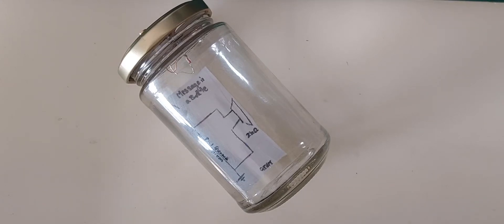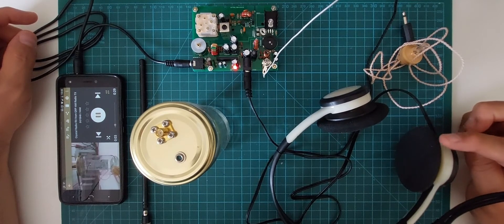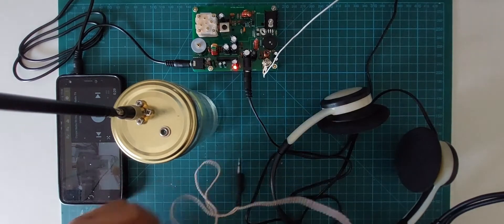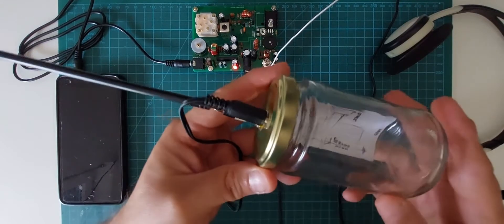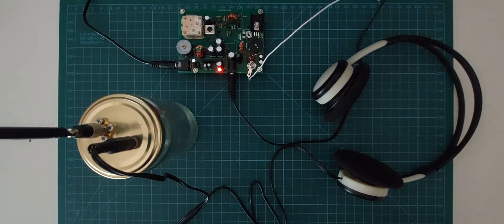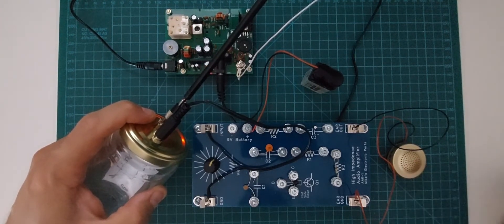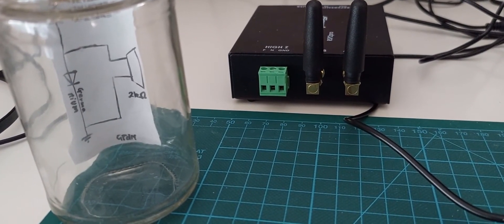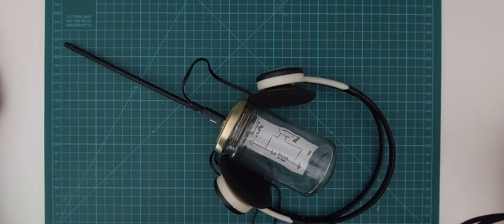Bench test of the Simplest Crystal Radio and comparison to an SDR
testing the receive capabilities of the simplest crystal radio design, with different speakers:

a 1000 Ohms impedance Ceramic Earpiece;
a 2000 Ohms impedance Headset;
a 4000 Ohms impedance Loudspeaker and an audio amplifier;

Using a very short antenna, indoors.

Finally, comparison of the receive capabilities of the crystal radio with a Software Defined Radio (SDR), at the end of the video.